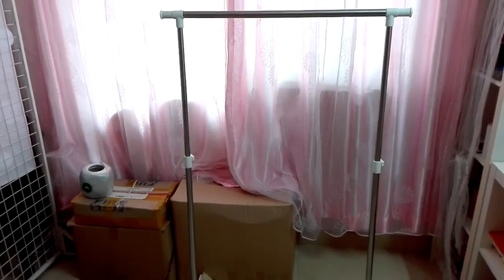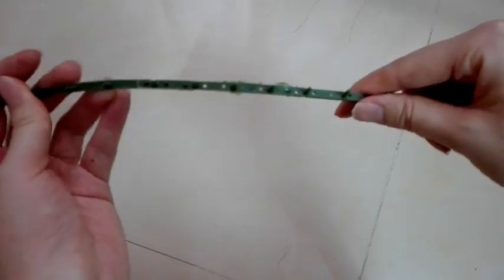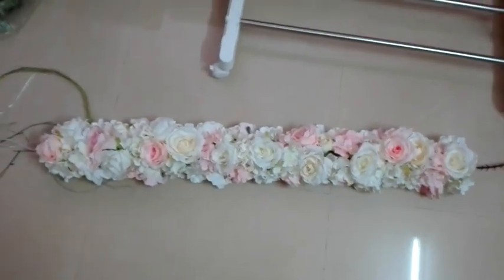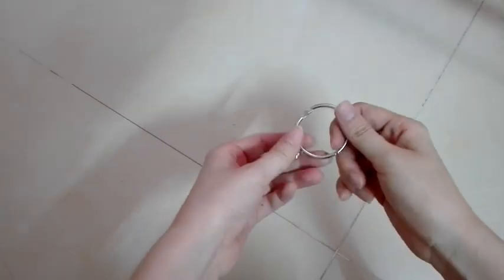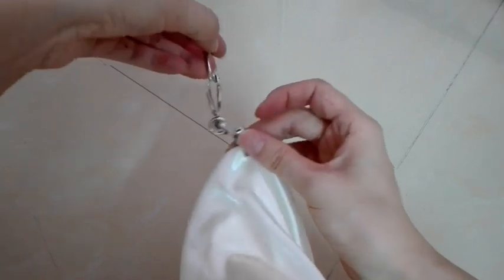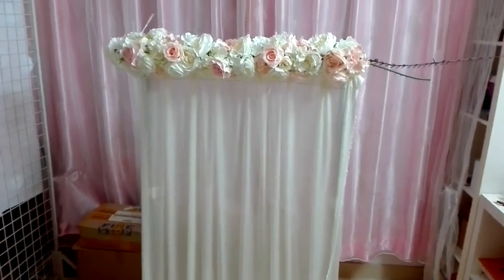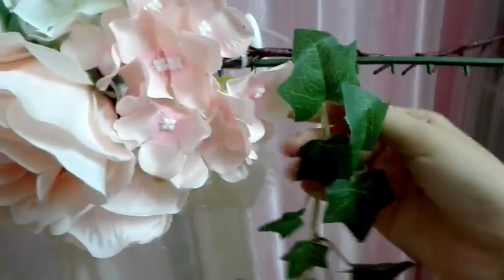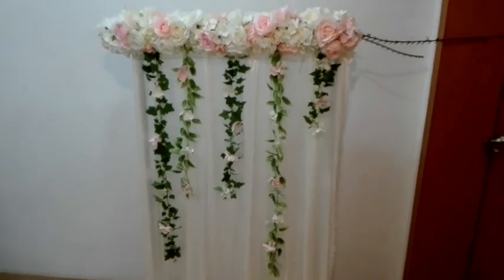Different Idea of decorate arch with flower and leaves ( tutorial)